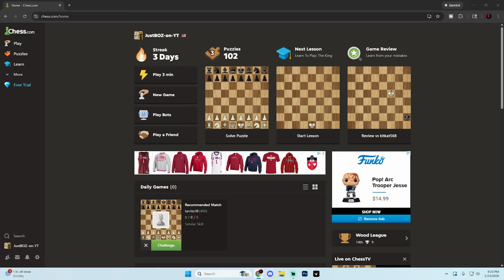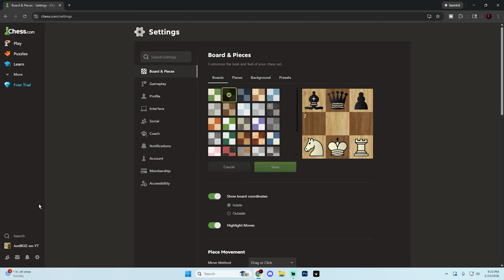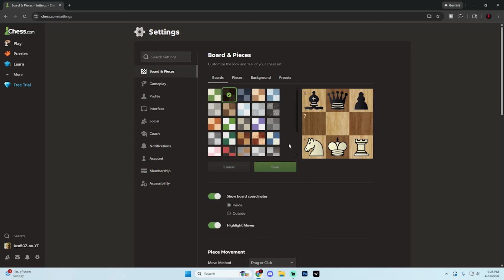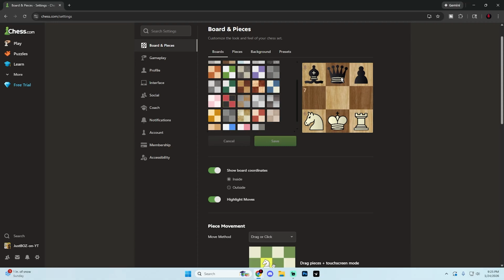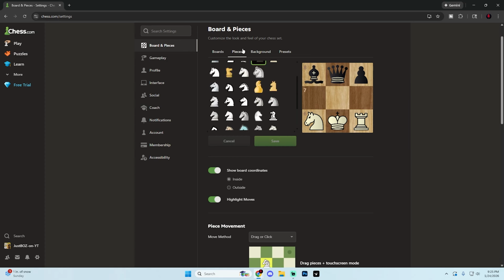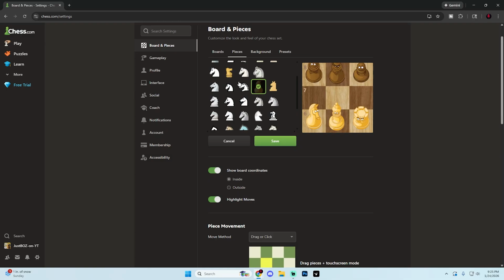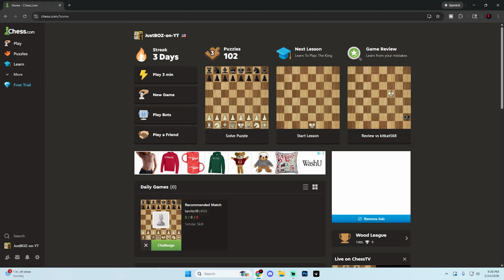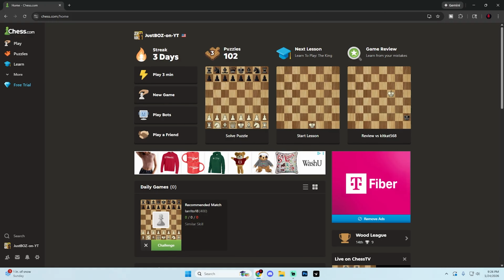How To Make Custom Pieces On Chess.com (PC & Mobile) - Full Guide